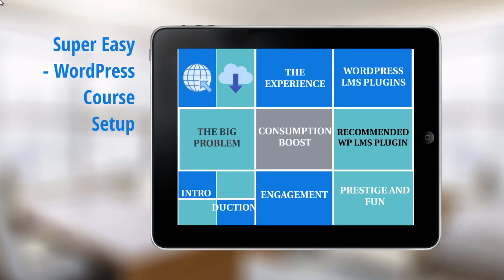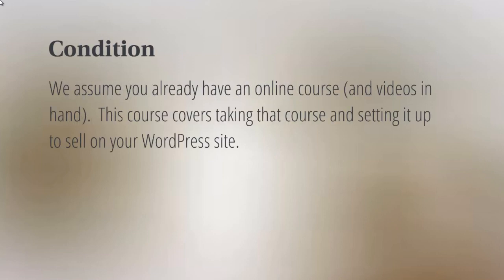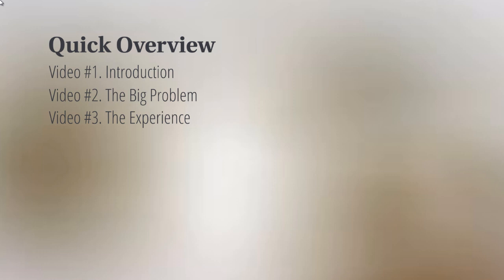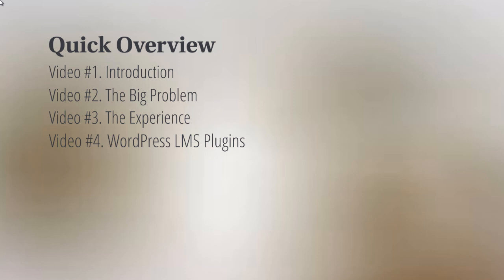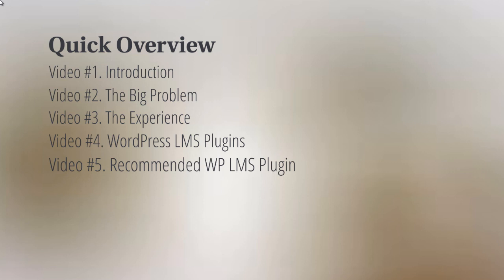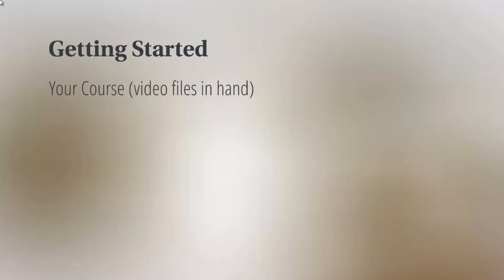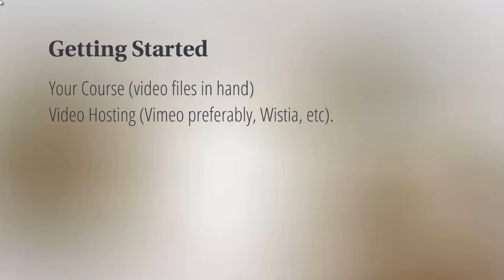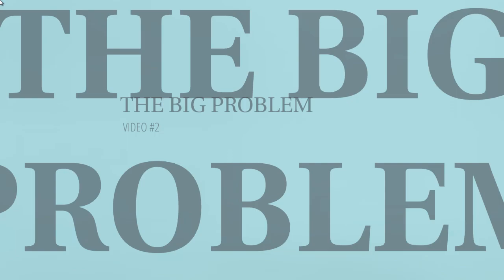WordPress lms plugin free | WordPress lms plugin free download | WP LMS INTRO PART 1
WordPress lms plugin free
 WordPress lms plugin free download
WP LMS INTRO PART 1
(upcoming Soon)
join this giveaway for WordPress Plugin
get it free from this above contest